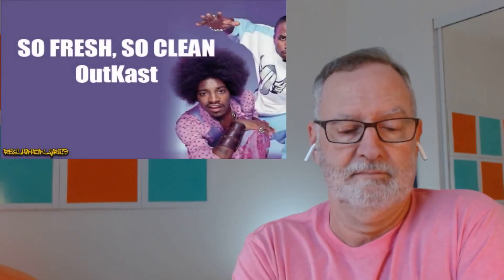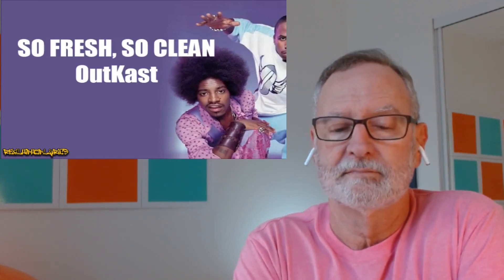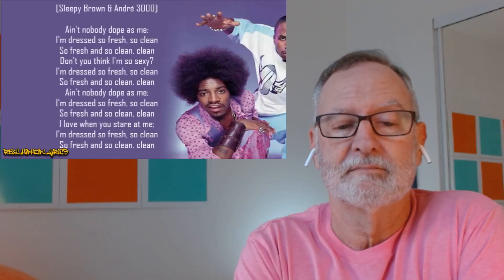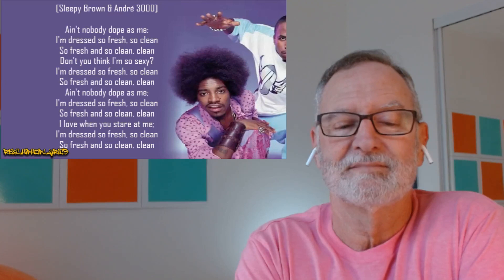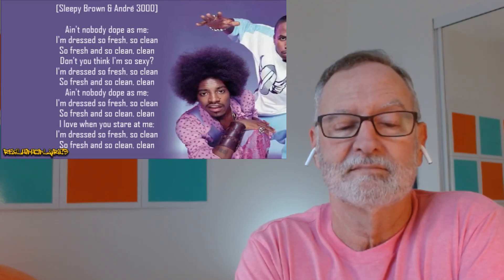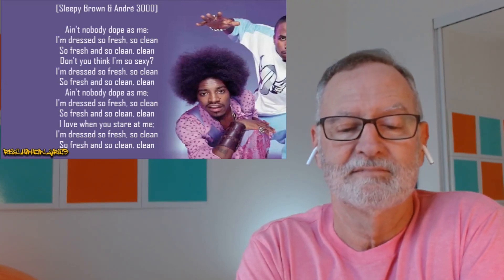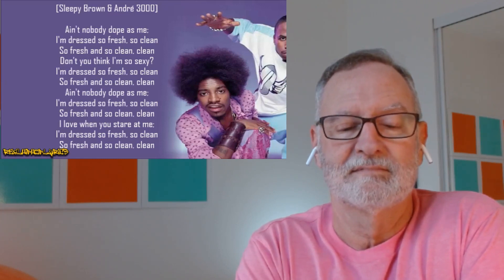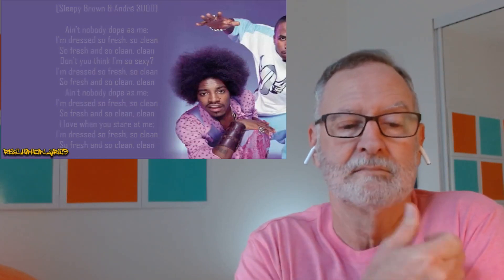OutKast - So Fresh So Clean - A Reaction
I had some classics on the latest poll and I hear it was a difficult decision. This song came in first and I. just watch it. I'm guessing it's popularity derives from nostalgia.

Song: So Fresh, So Clean
Artist: Outkast